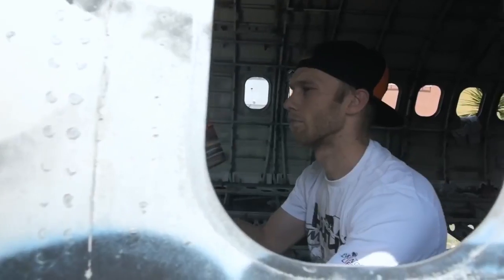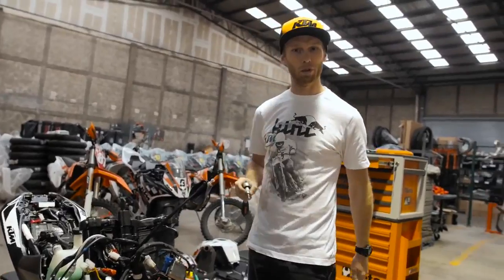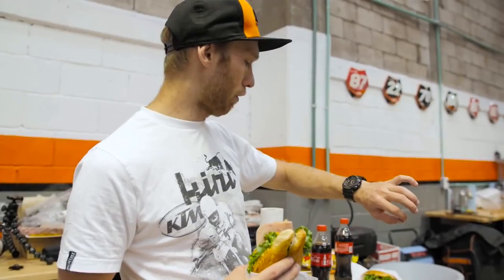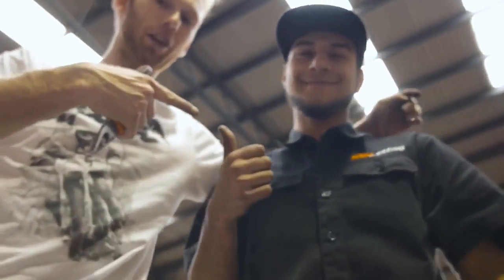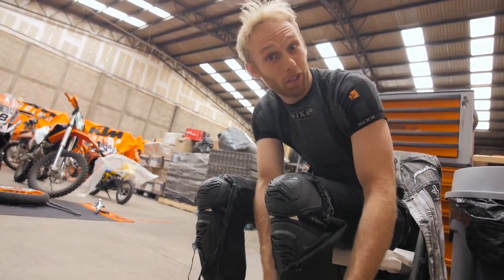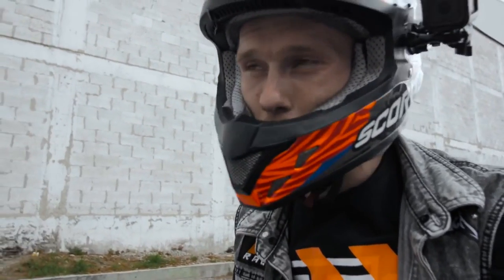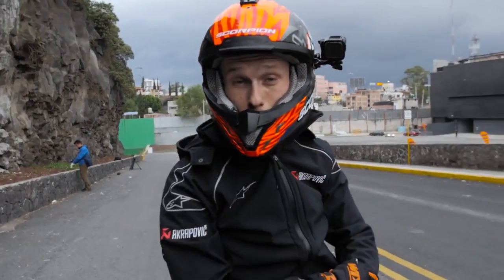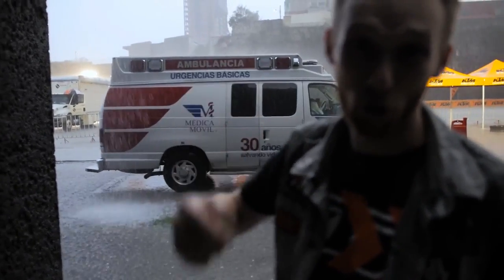Drifting KTM Bike Like A Boss!!! 2018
This man is a beast at drifting motorcycles. He shows off in this video how its done and what a pro drifter looks like.

I will be uploading 3-10 of the best videos daily to YouTube, Facebook and Twitter on a wide range of topics. Some of these topics will include: hunting &amp; fishing, cars, how to build, house projects, MMA, sports best plays &amp; hits, woodworking projects, survival tips and so much more.

Everything You Need To know About Supercars Book $30
Keyless Entry Car Alarm with Remotes $40
Backup Camera 7" Mirror Dash Cam $78
Car subs & amp Kit $230
7” portable car gps $60

Video was uploaded by: